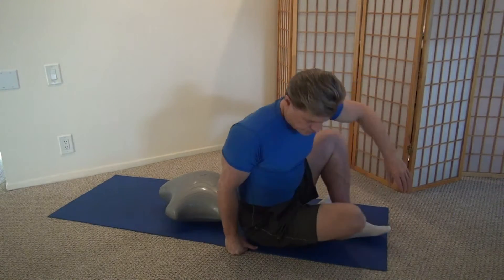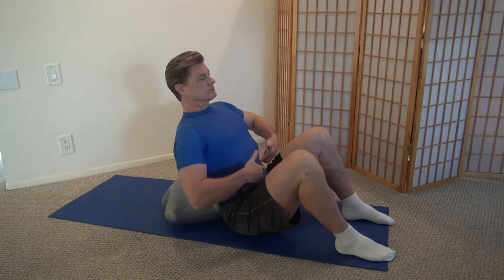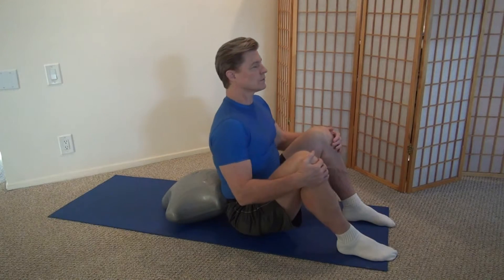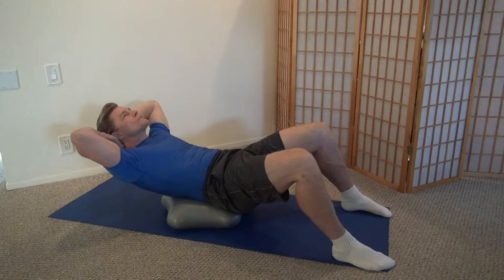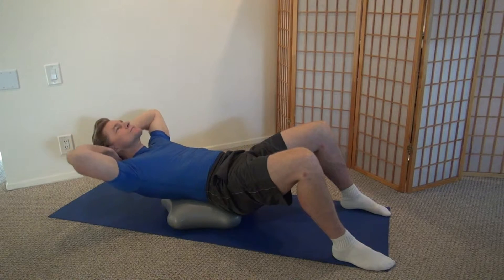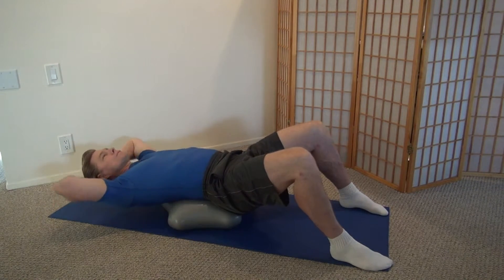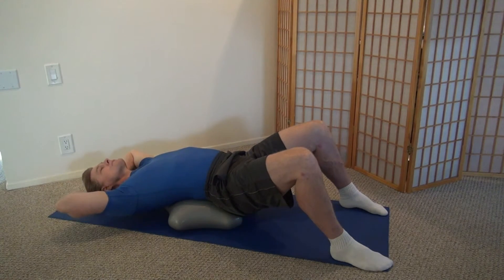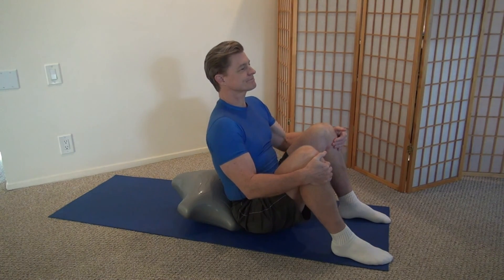Ab crunches | AbStar AIR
- This short, narrated video describes how beginners to advanced exercisers can properly perform ab crunches with the AbStar AIR and safely improve their fitness. The video explains how the AbStar AIR improves upon an exercise ball by preventing cheating during ab crunches and how it improves technique and safety for the user. The first part of video is great for beginner, prenatal and postpartum exercisers, then the video moves through a progression for intermediate and advanced exercises.